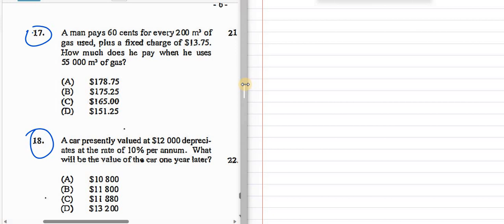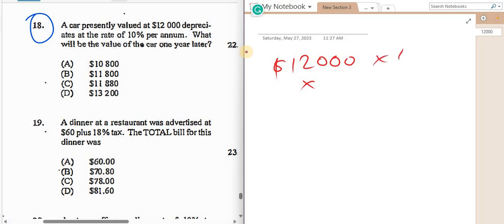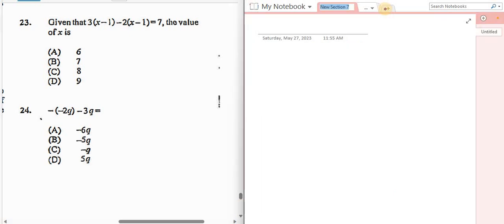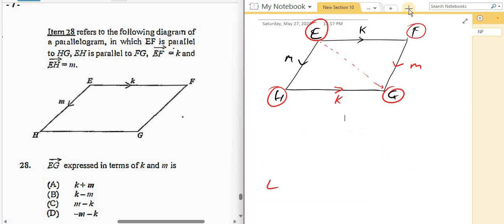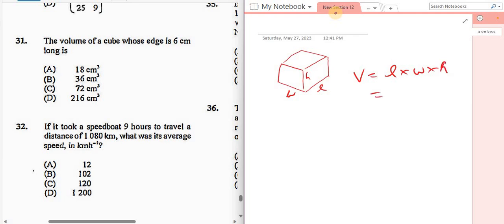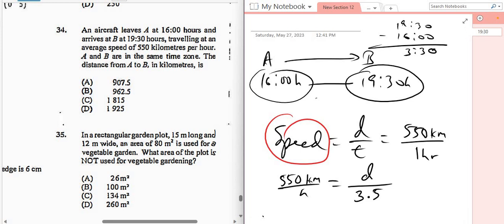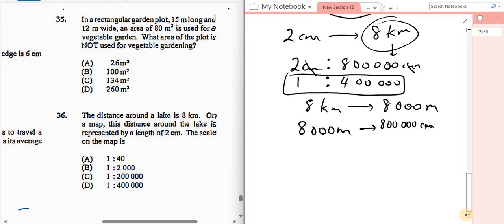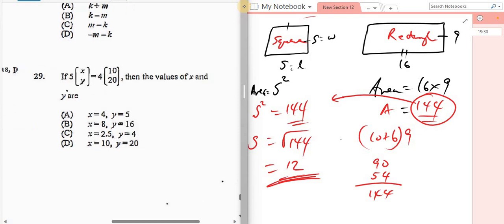CXC Multiple Choice 2024 Prep Part 2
CXC CSEC Multiple Choice 2024